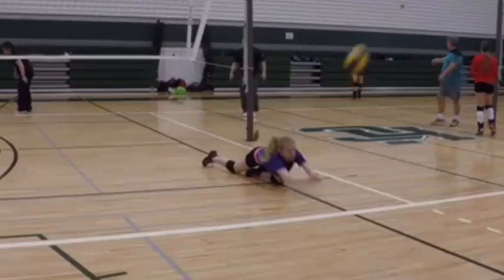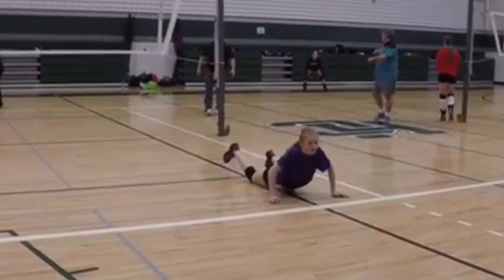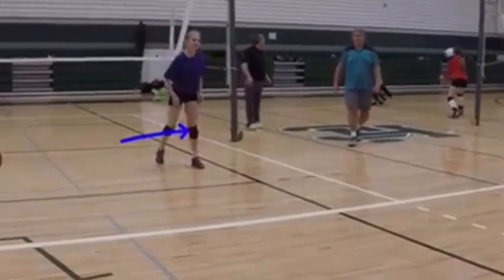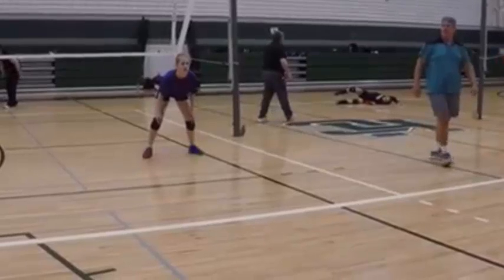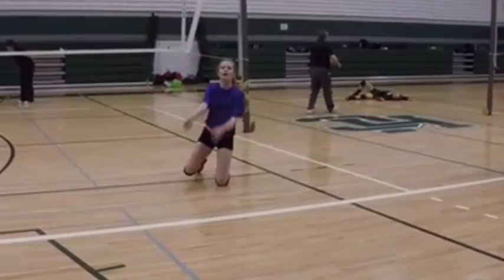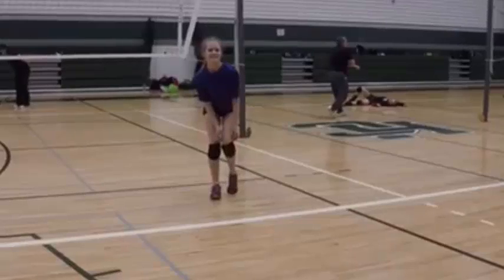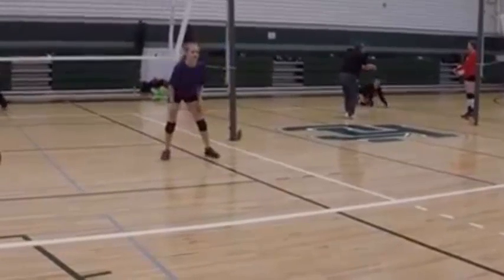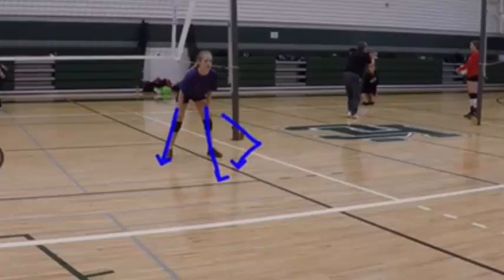Defense flop or dive or hit the ground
Volleyball skills as presented by Canadian Elite Academy